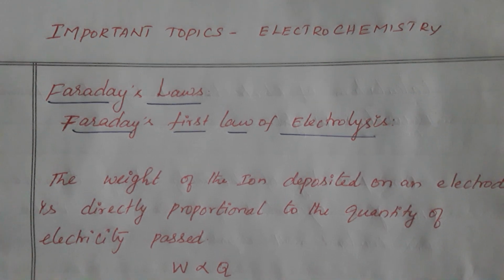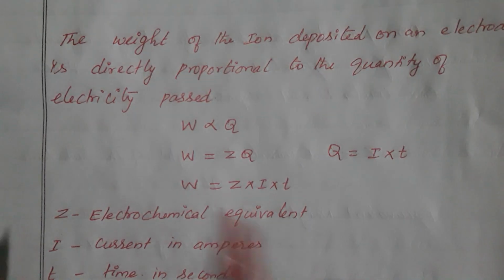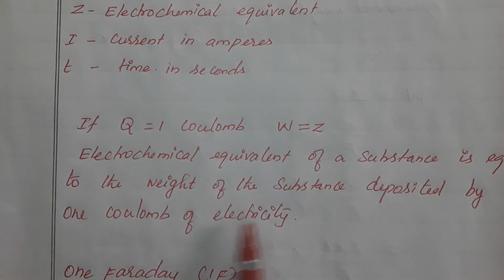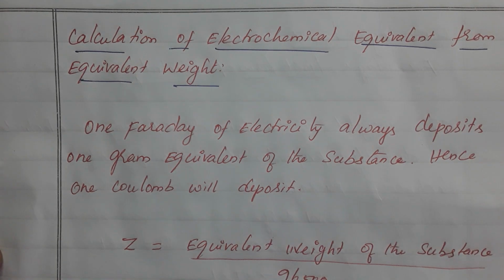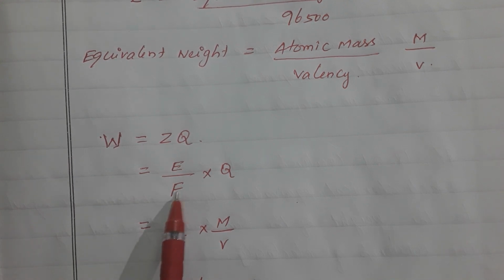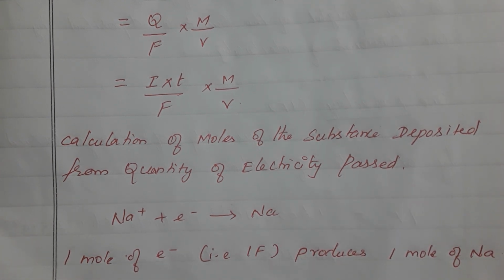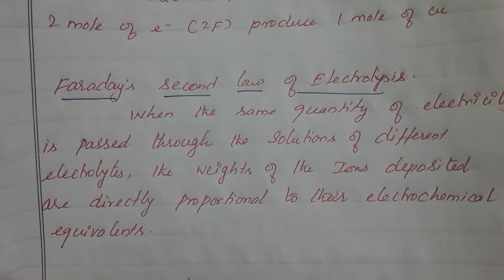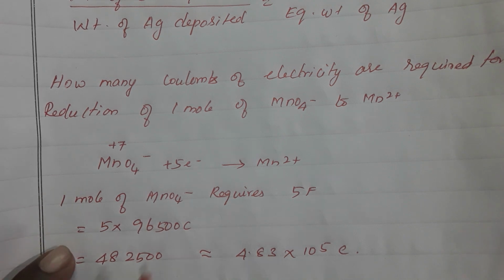ACH301S-ELECTROCHEMISTRY- FARADAY'S LAW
FARADAY'S I &II LAW